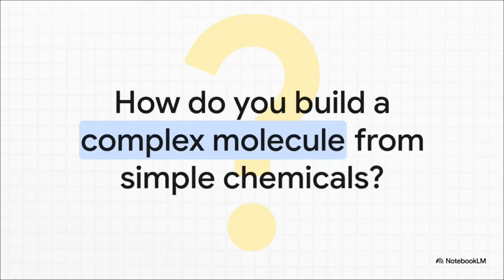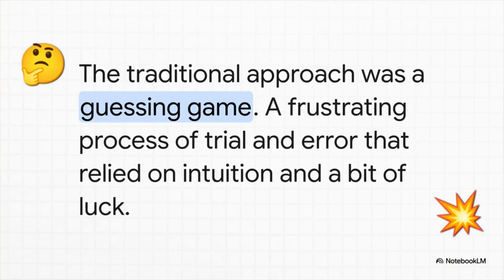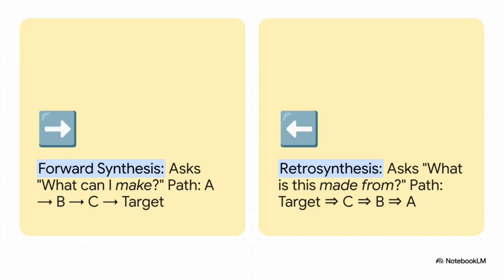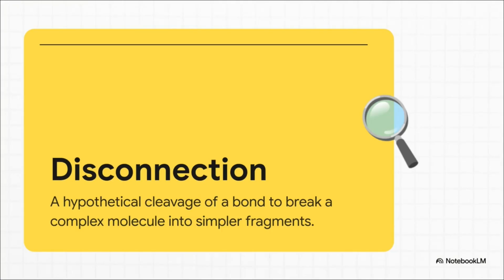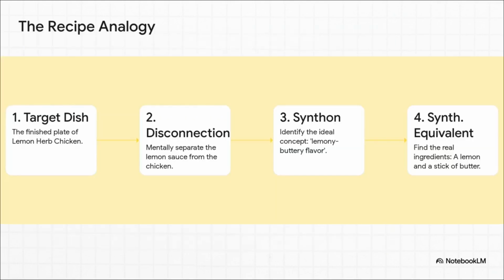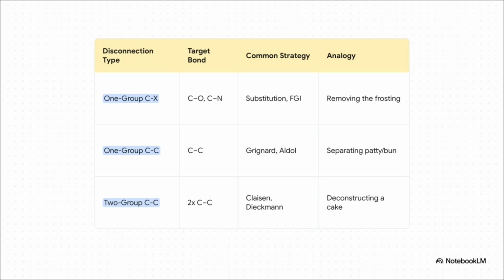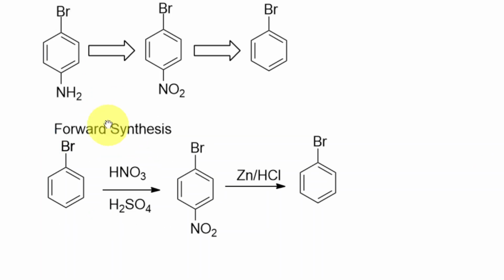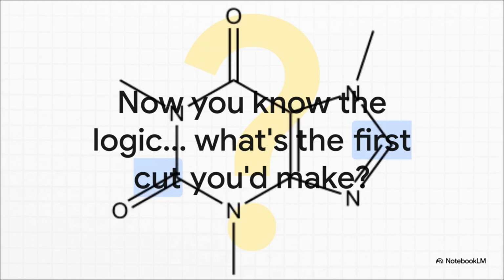Retrosynthesis | An introduction to Retrosynthetic Analysis in Organic Chemistry for Students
This YouTube video description covers the essential principles and techniques of Retrosynthetic Analysis, tailored for students of Chemistry

YouTube Video Description: Mastering Retrosynthetic Analysis (PG Level)
Unlock the secrets of synthetic organic chemistry planning! Developed by E.J. Corey, Retrosynthetic Analysis is the foundational strategy for breaking down complex Target Molecules (TMs) into simpler Starting Materials (SMs).
In this essential guide, we cover:
• Core Principles: Learn to use the retrosynthetic arrow ($\Rightarrow$) and understand how Synthons and Synthetic Equivalents (SE) guide the process.
• Disconnection Techniques: Mentions both One-Group C–X and C–C Disconnections (e.g., Grignard reactions) and more complex Two-Group Disconnections (e.g., Claisen condensation for 1,3-Diketones.
• Advanced Topics: Explore specific methods for the retrosynthesis of Aromatic Compounds, including Electrophilic Aromatic Substitution (EAS).

Perfect for students looking to understand how to design logical, step-by-step synthetic routes.

Made with the help of Google NotebookLM